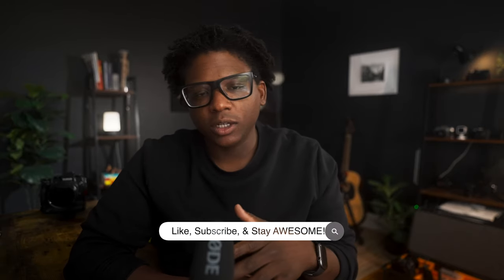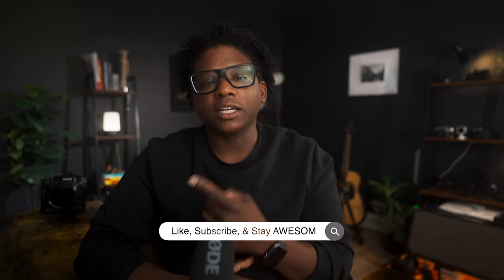FujiFilm X H1 | Cinematic B-Roll Pt. 3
The Fujifilm X-H1 is a powerful camera still to this day. So I took out the FujiFilm X-H1 to capture cinematic B-Roll footage. Even though FujiFilm just released two new versions of the FujiFilm X-H1, I would argue that the X-H1 is the more reasonable purchase. Check out this cinematic B-Roll footage I captured with the X-H1 and you decide.

Fujifilm X-H1 | Cinematic B-Roll

- FujiFilm X-H1:
- FujiFilm XF 16-55mm